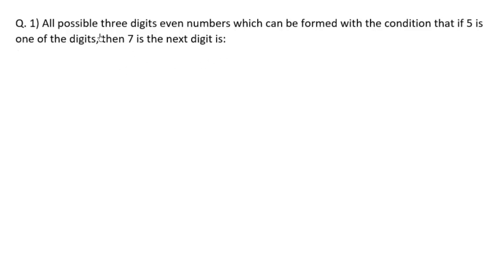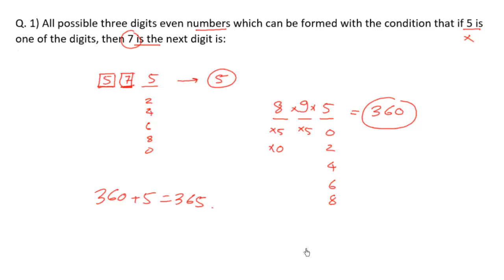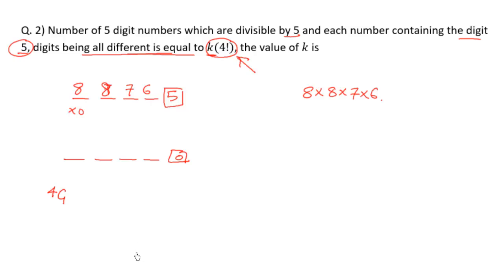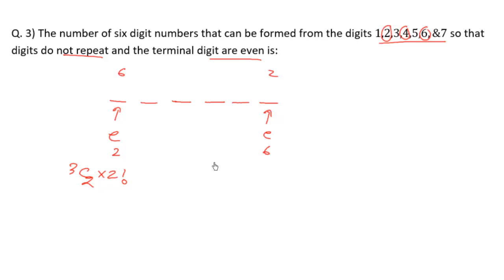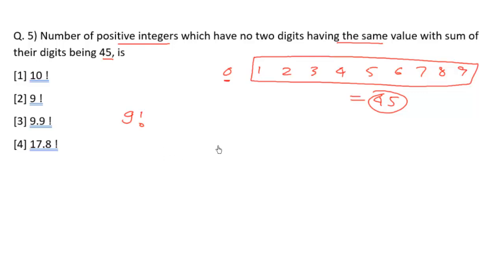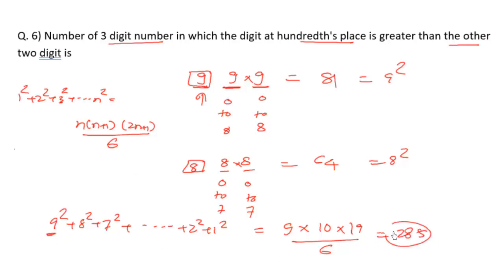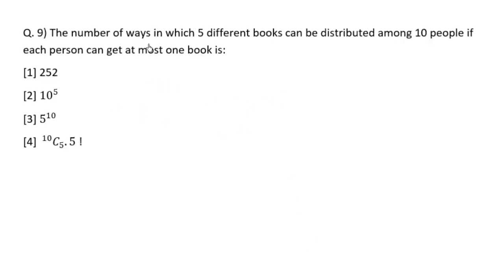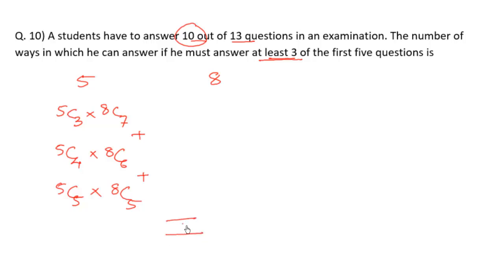CAT Mock Test Series: Permutation and Combination Topic Test Solutions (Test 02)